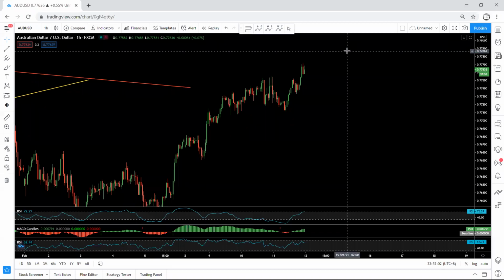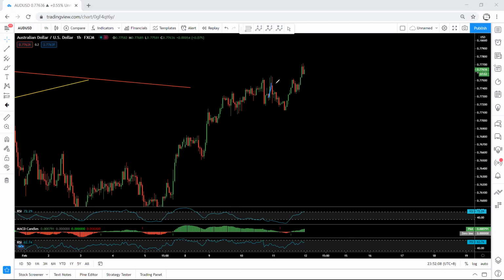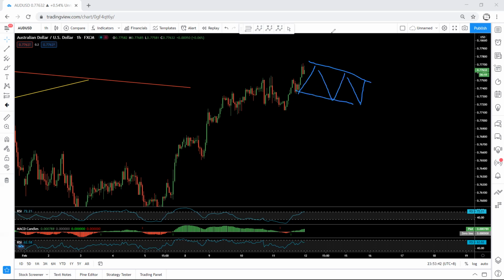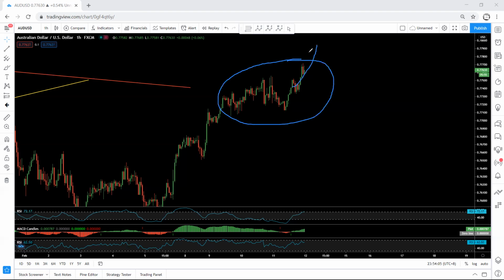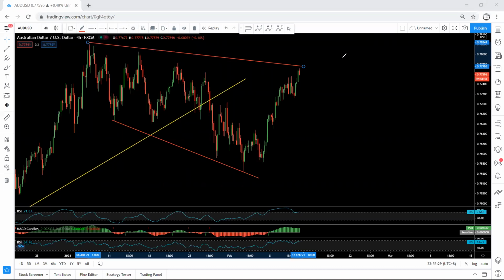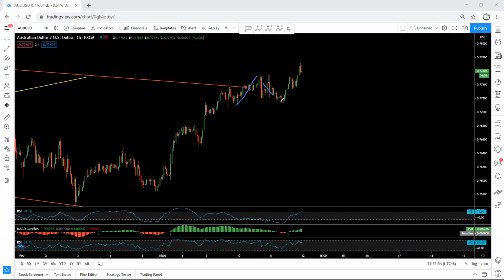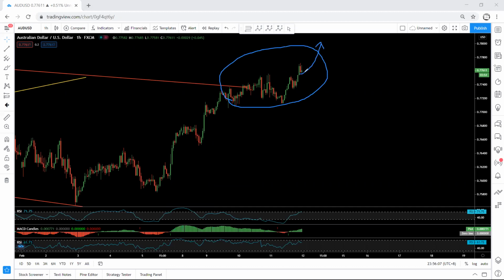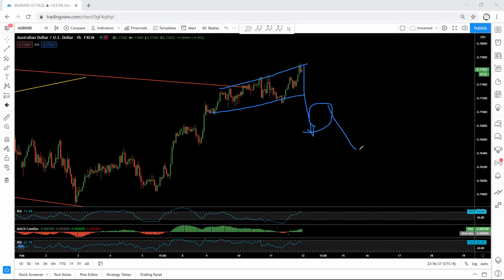AUD/USD Daily Analysis 12 February 2021 - AUDUSD